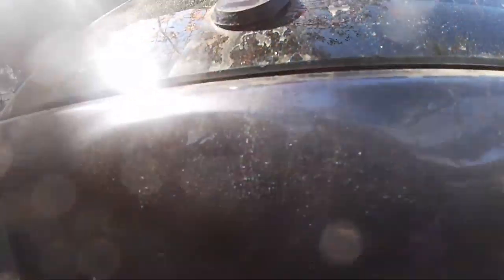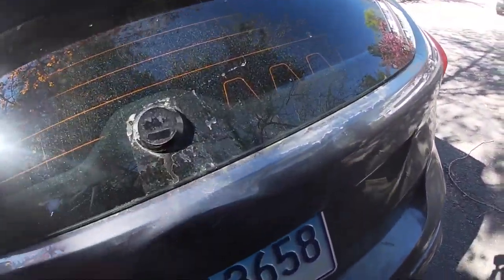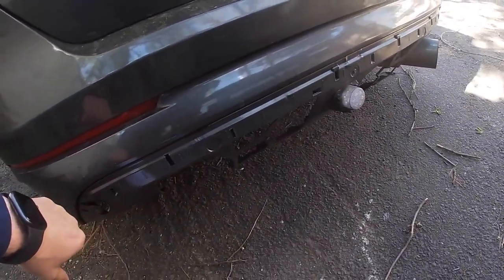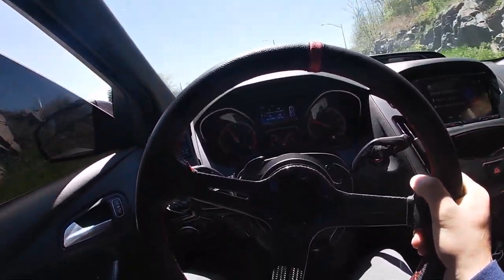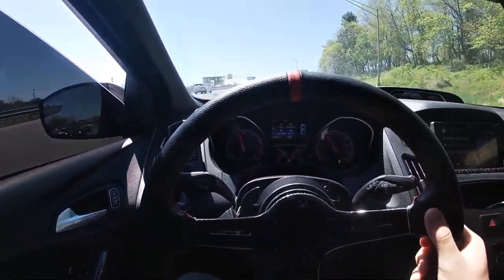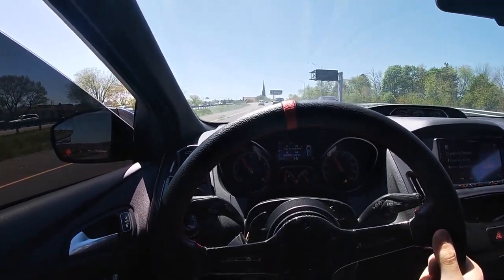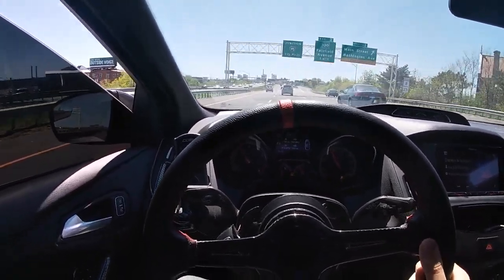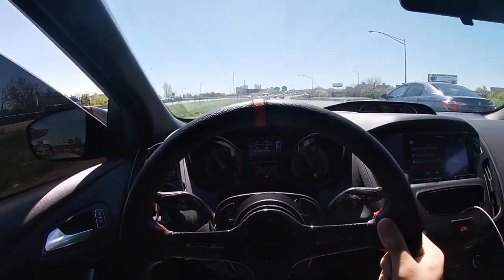Cobb Rear Motor Mount Gets Installed My ST!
Slight but much needed mod gets put on & updates on whats to come! Got clothing brand coming soon!